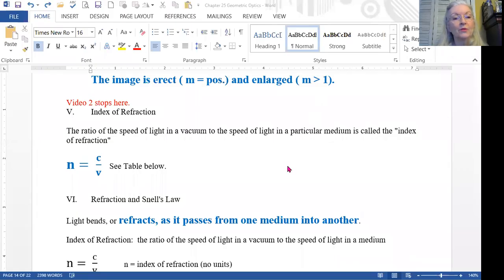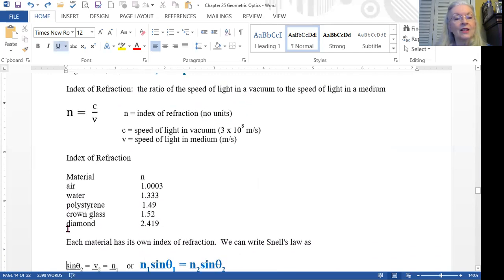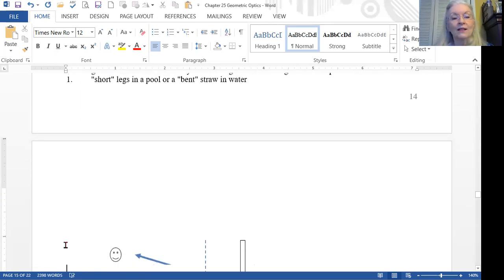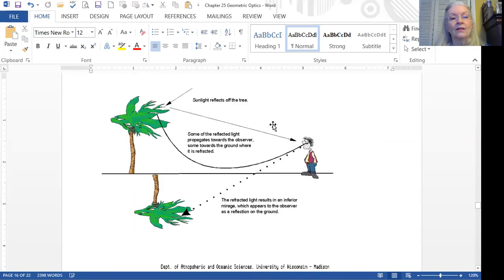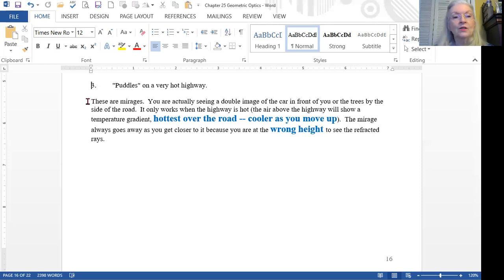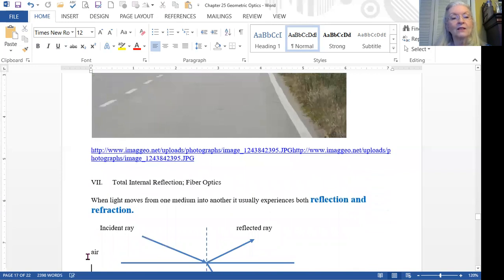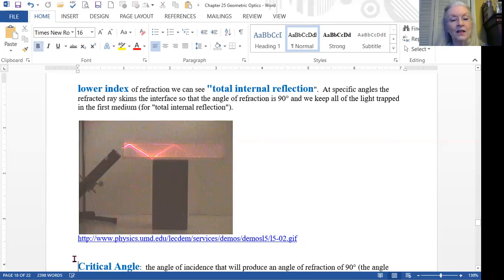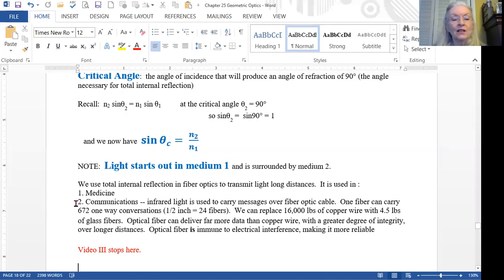Phy Ch 25 V3 Index of Refraction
Chapter 25 video 3 looks at index of refraction and the critical angle.